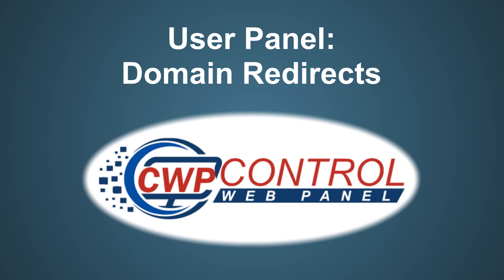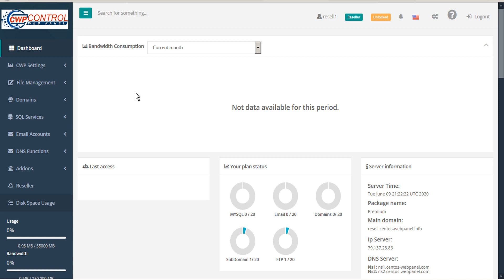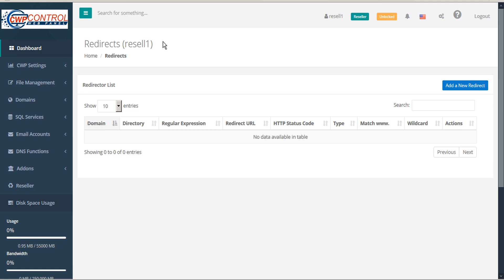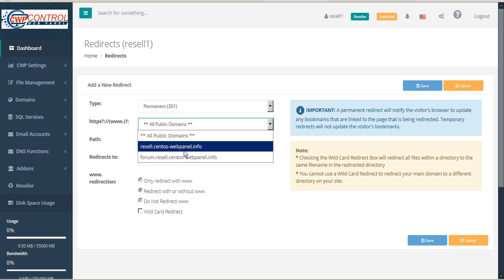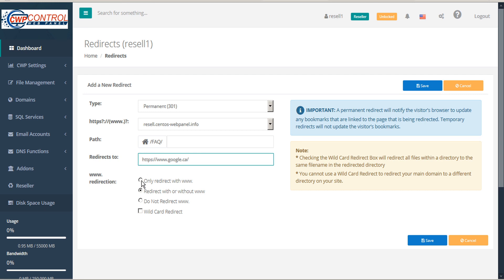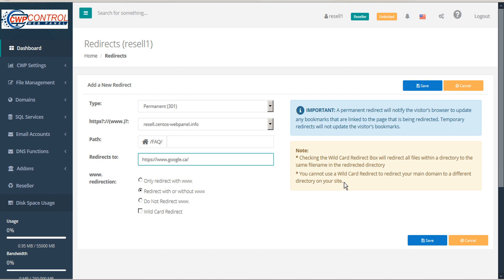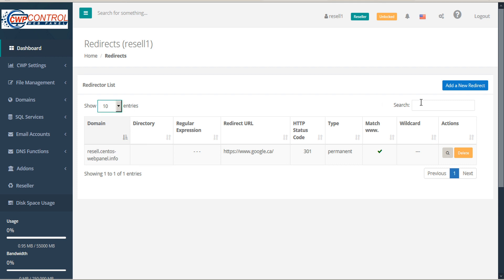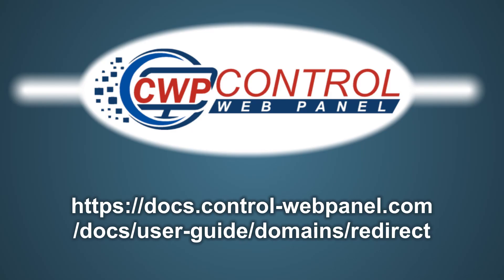CWP - User Panel: Website Redirects tutorial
Instruction for Usage of domain and location redirects